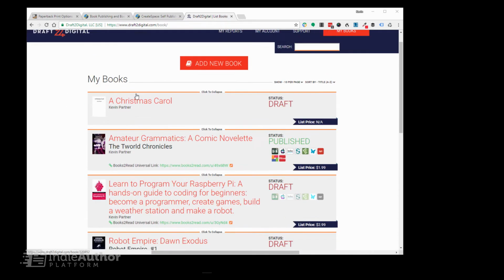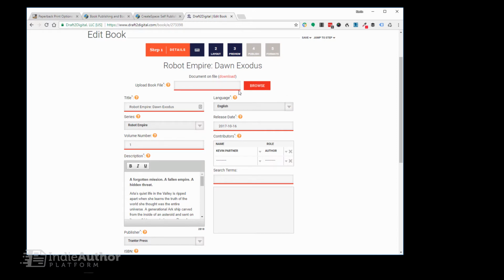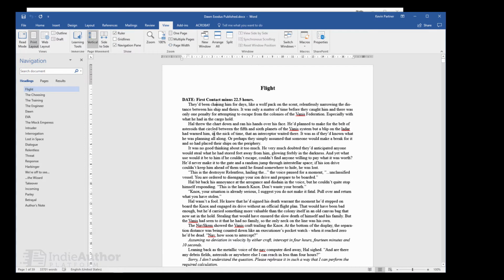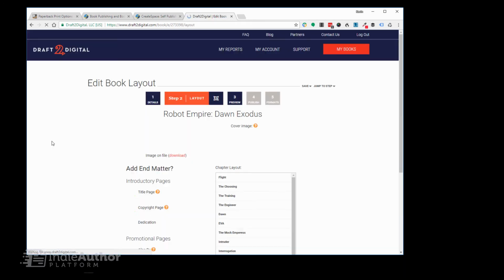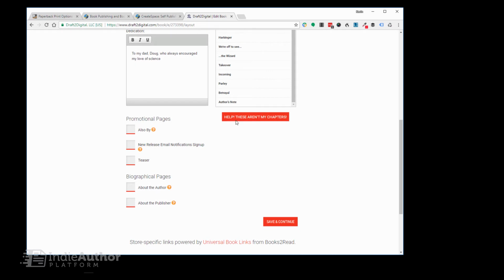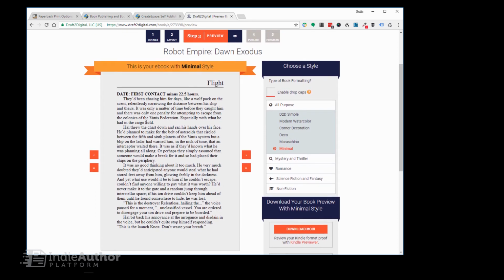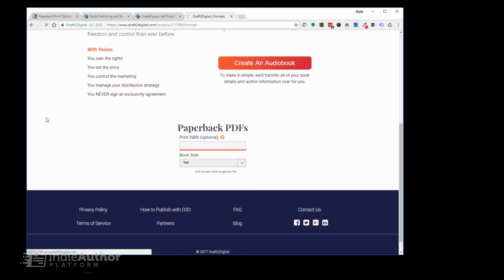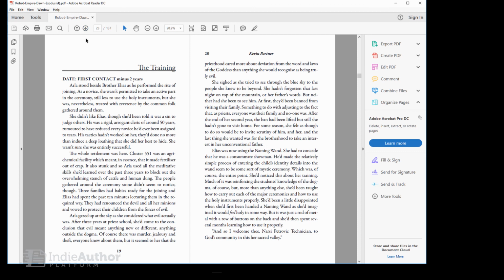Creating a Print Layout using Draft2Digital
Before having a wraparound cover made for your paperback, you need to know how many pages it's going to be and the only way to do that is to create the print layout at your chosen trim size.
Some people format by hand, some use Reedsy Book Editor, some Vellum - Draft2Digital offers a very nice, free, print layout service.
Kev Partner (@kevpartner)